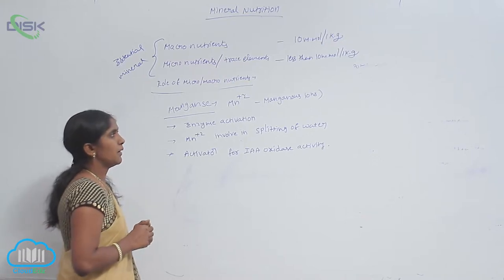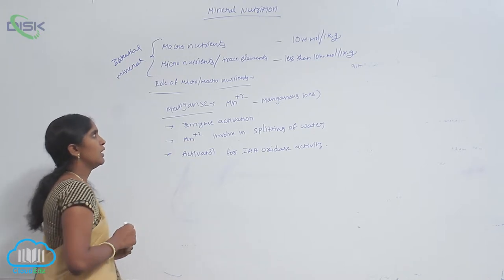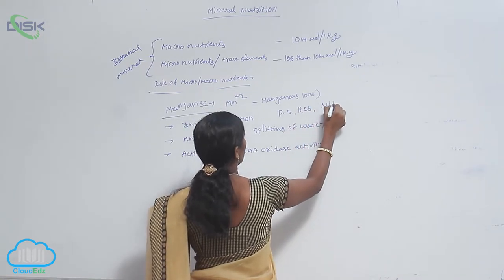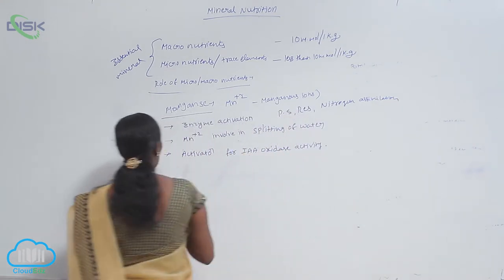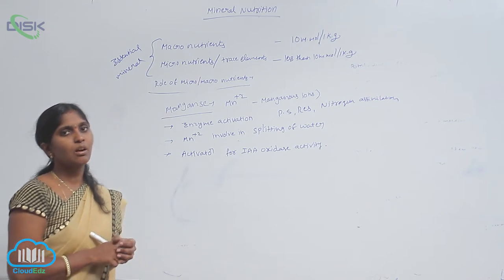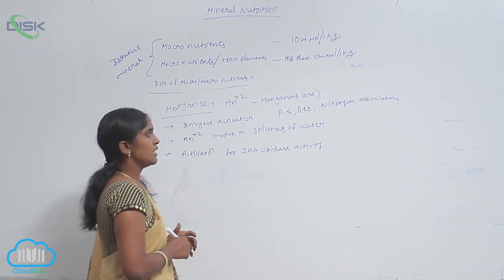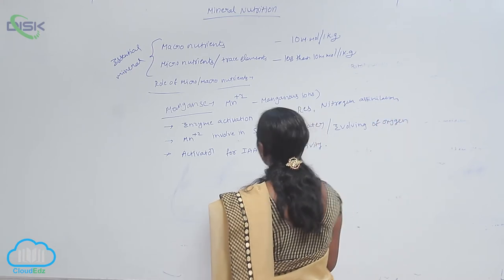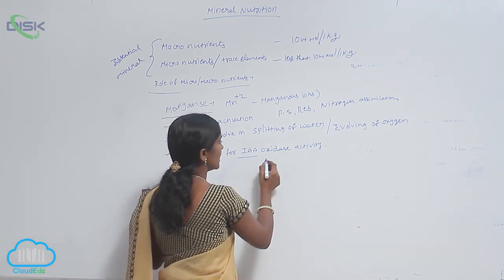ESSENTIAL MINERAL ELEMENTS || MICRONUTRIENTS Mn 1 || Disk Telangana